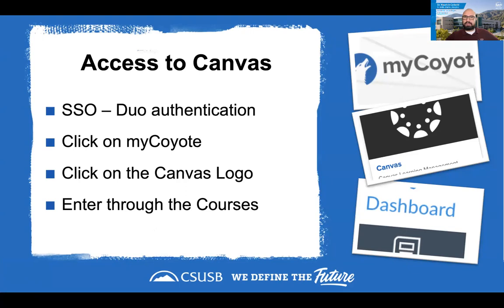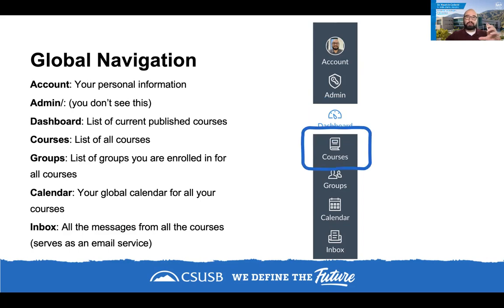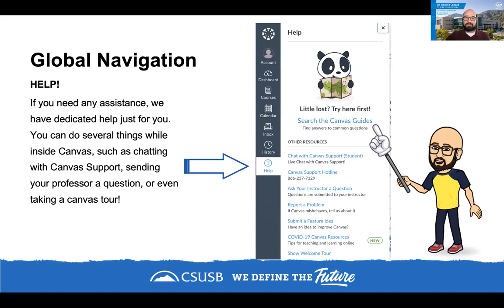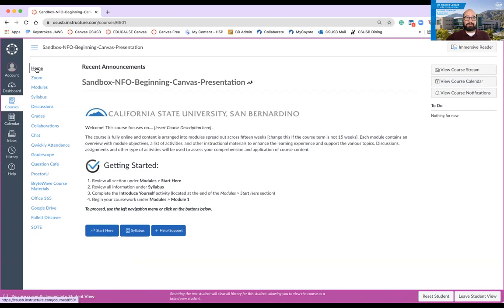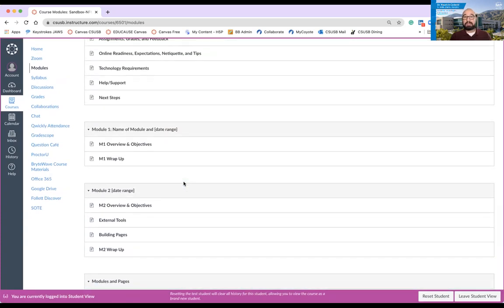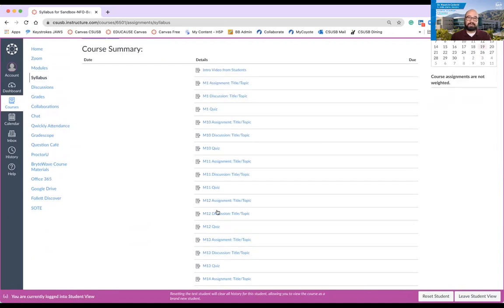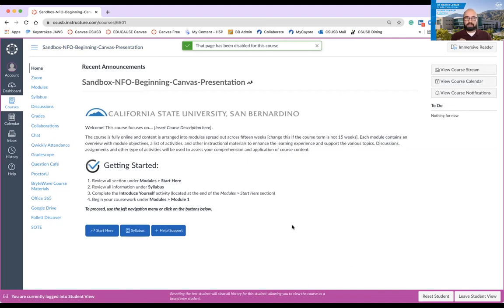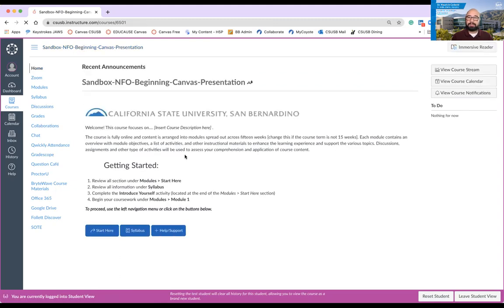Canvas 101 introduction video for CEGI international students.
This is a short intro video to cover the basic navigation of Canvas.